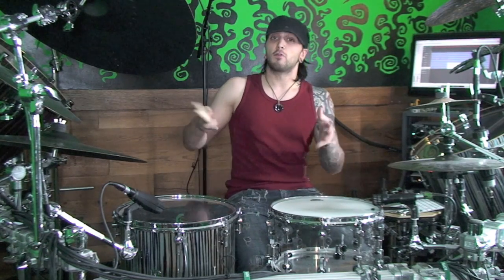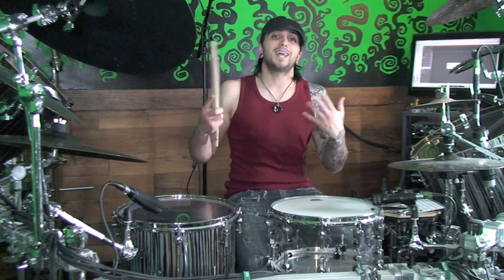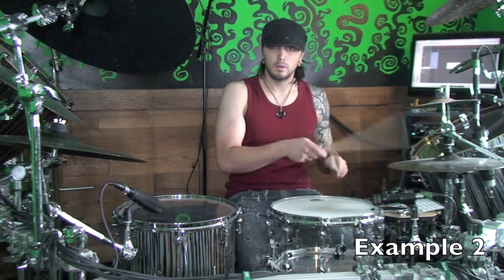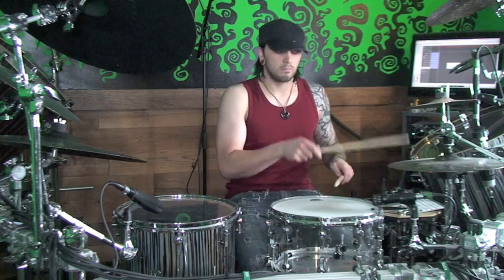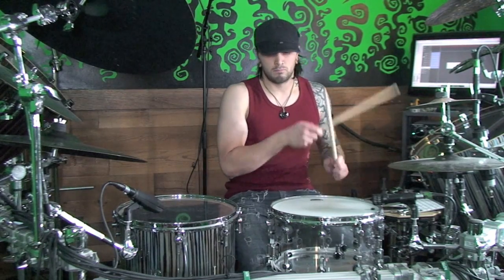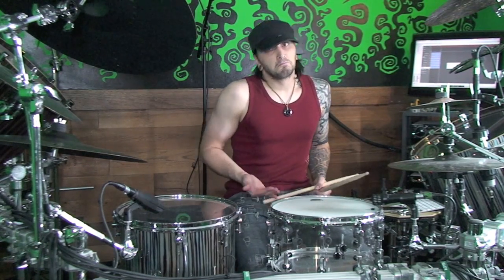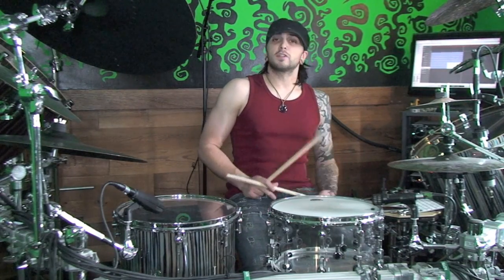Polyrhythmic 5/4 : Groove Of The Week 1 - Advanced Drum Lessons